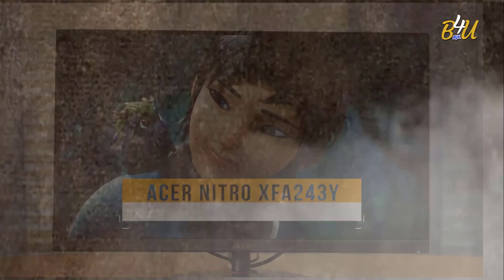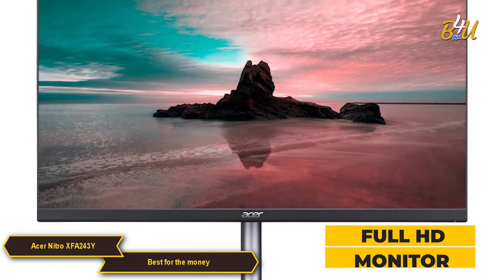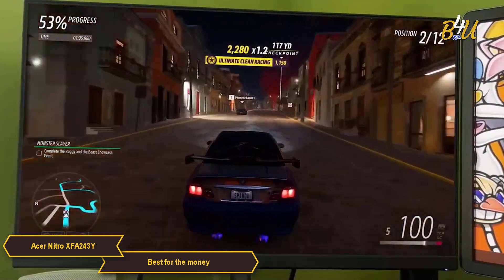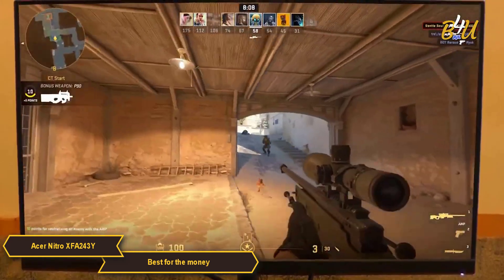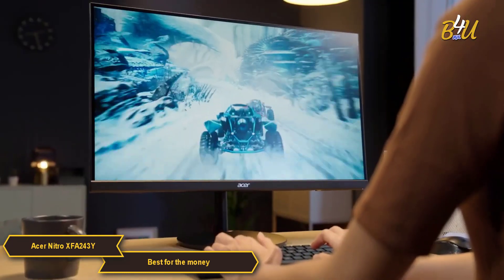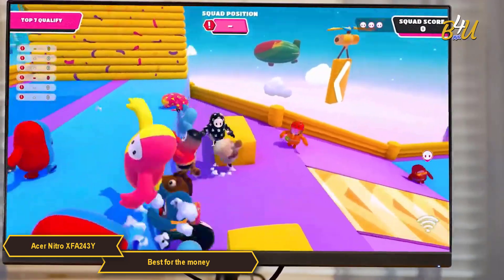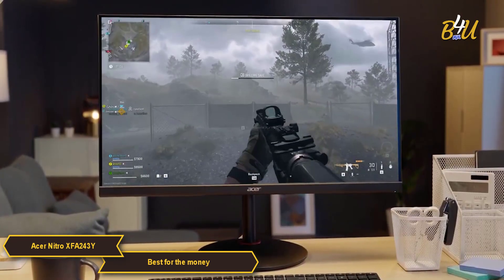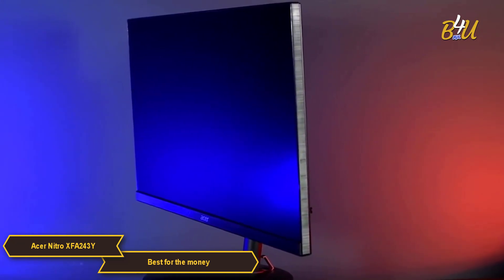Best Budget Gaming Monitor for the money in [ 2024 ] | Acer Nitro XFA243Y